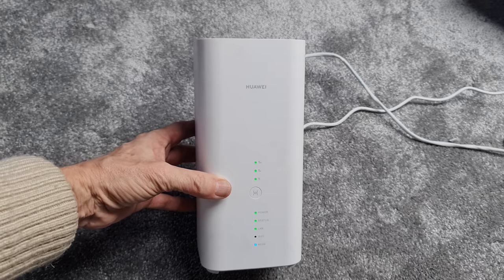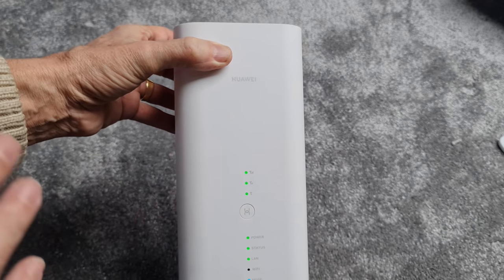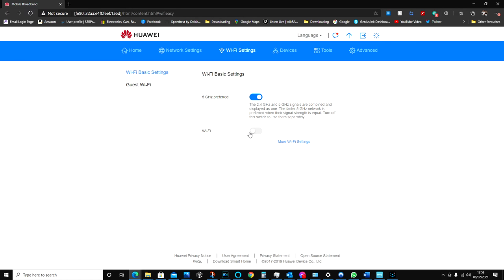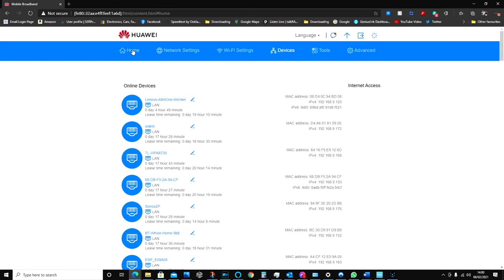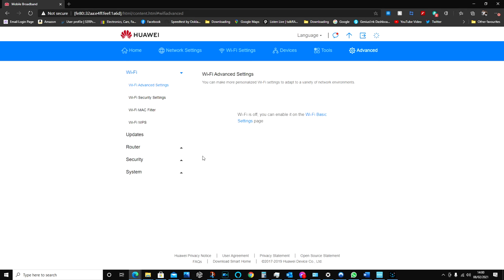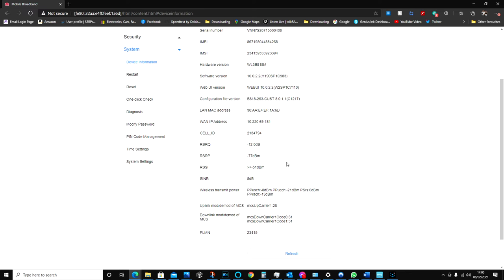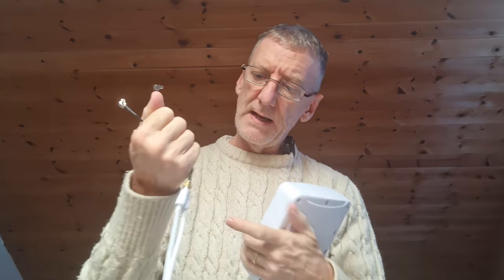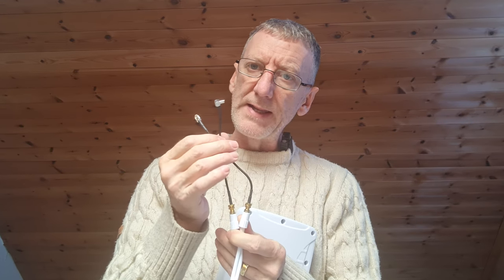Boost Your Internet Speed: Discover the Power of a Mobile Data Router for Faster Broadband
💻🖥️If you have a slow, copper wire Broadband connection, then Mobile Broadband is a game changer!  This fast broadband set up is with a Huawei B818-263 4G LTE Modem Router.  Faster broadband, fast download and upload speeds with low latency.  I had fibre to the cabinet and copper to the house (FTTC), awful speeds, and didn't know what to do, then somebody suggested Mobile Broadband, what a game changer it's been,
Check the mobile providers in your area for the best speeds, don't forget, you can get a 5G router if it's not just 4G in your area.

At Clough Reviews, I am passionate about exploring and sharing our experiences with a wide range of products. Whether you're searching for the latest gadgets, household appliances, beauty and skincare items, or any other consumer goods, you've come to the right place. I strive to be your go-to source for informative and trustworthy reviews that help you make informed purchasing decisions.

⏰ Video Duration: 00:10:06